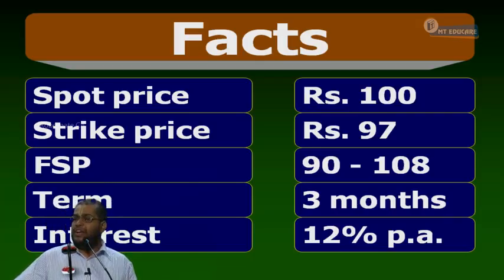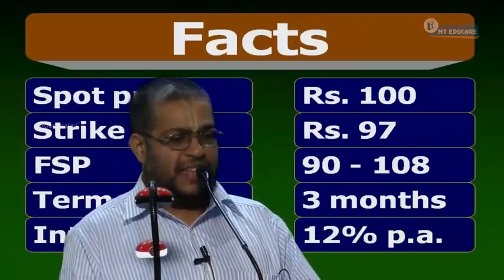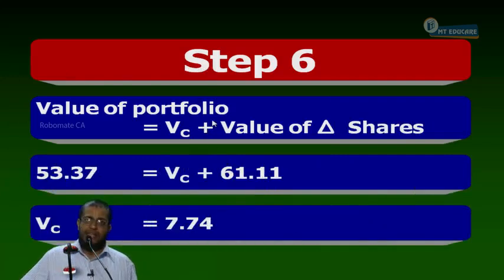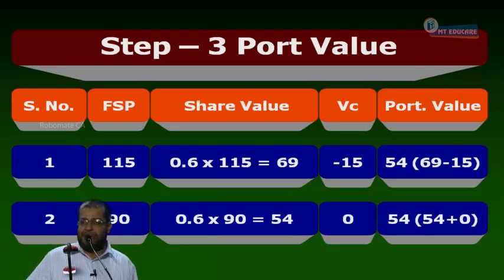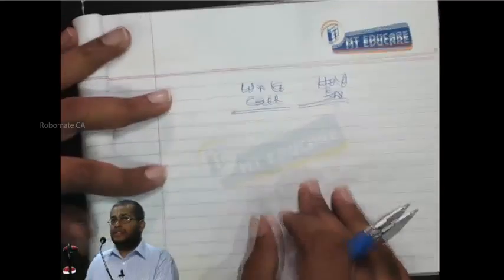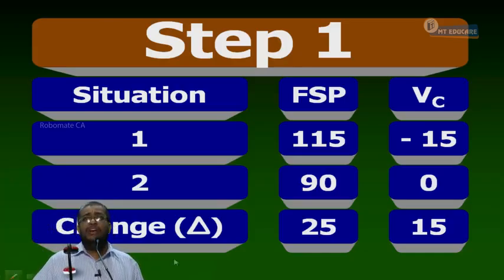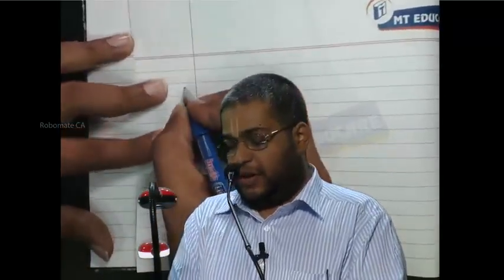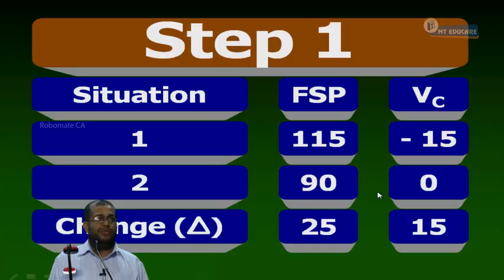Options Lecture 6.1